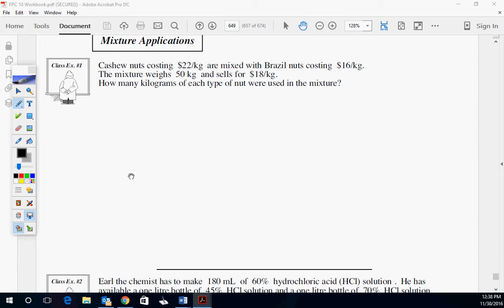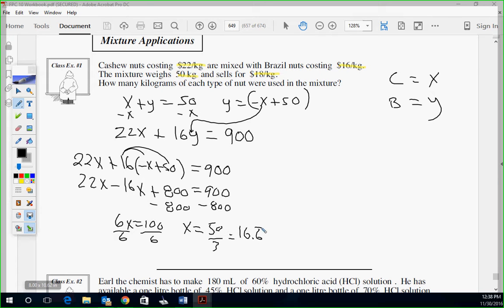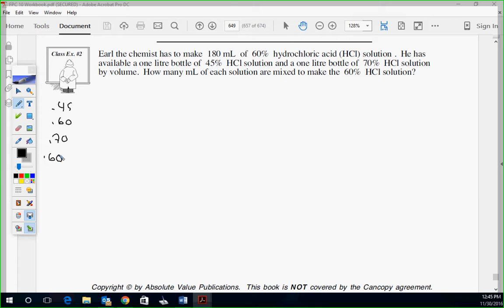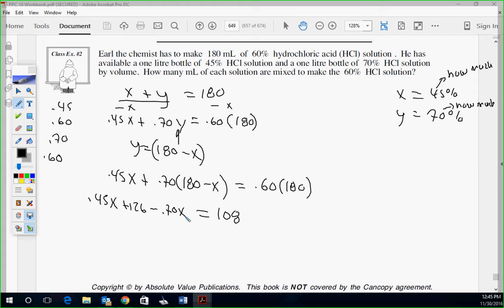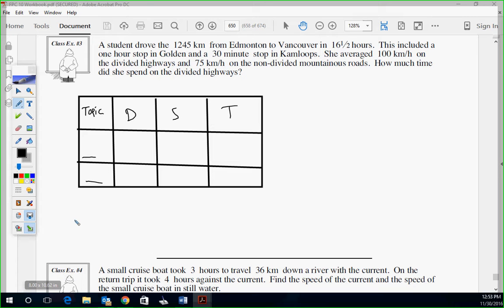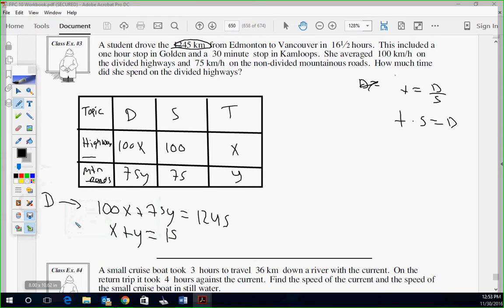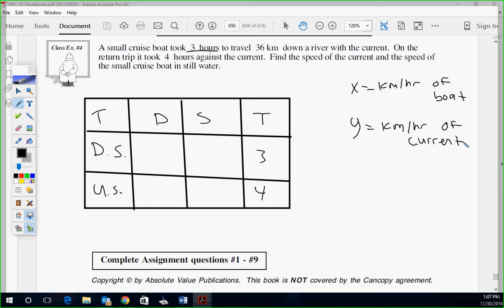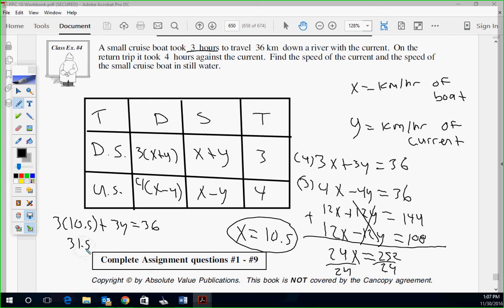Unit 5 lesson 6- Applied Problems part 2 for Systems (Math10)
Solving applied systems of equations part 2